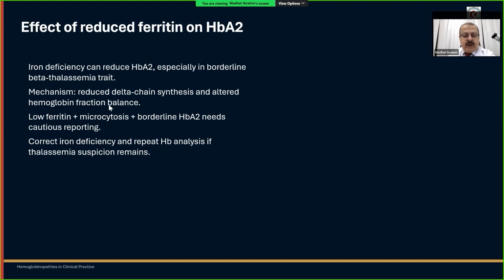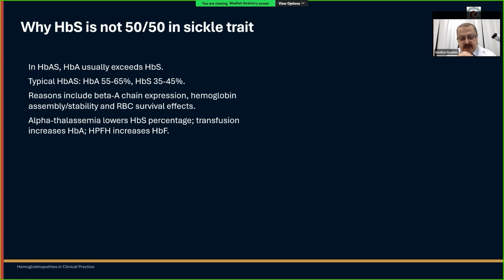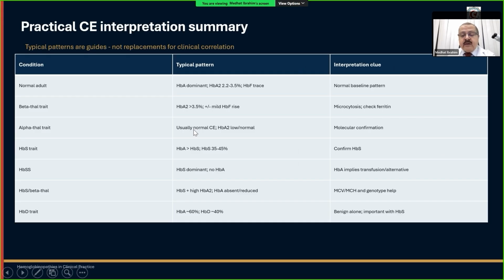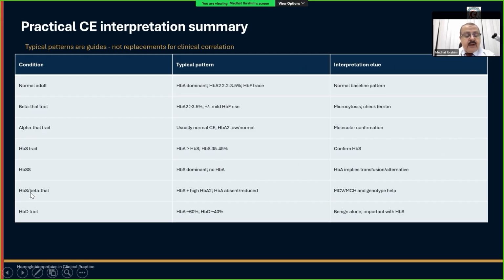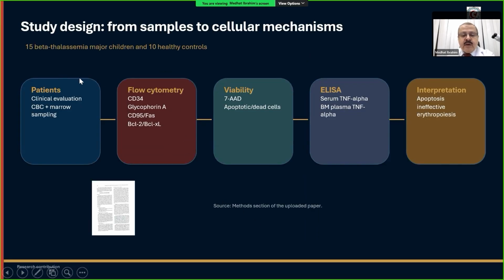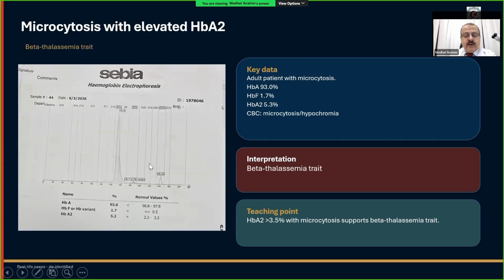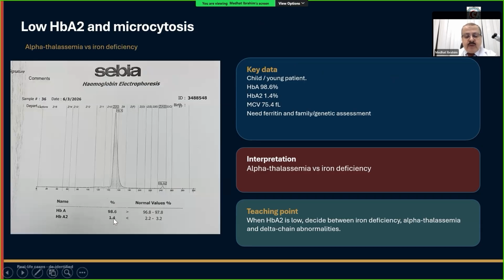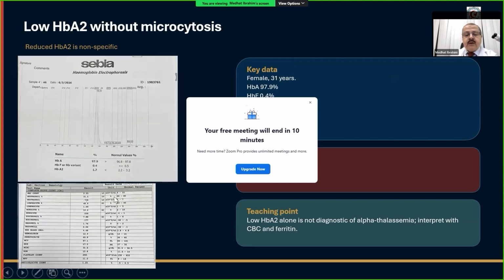Hematology Session | Prof.Dr. Medhat Ibrahim | part2